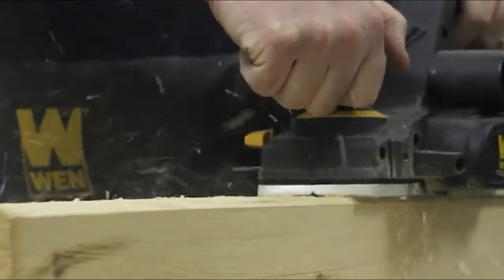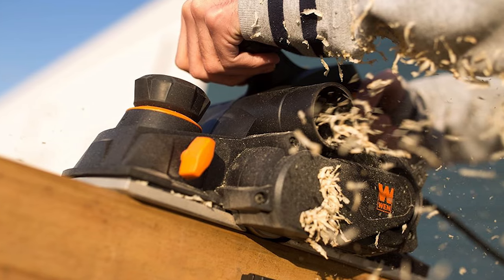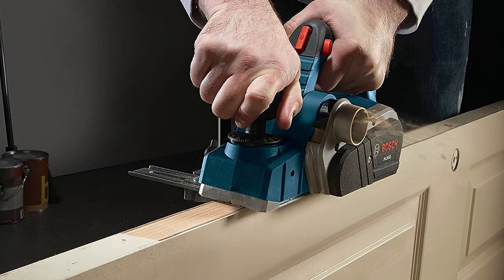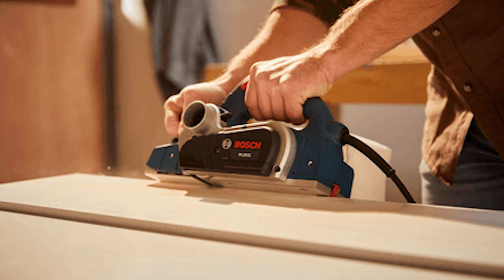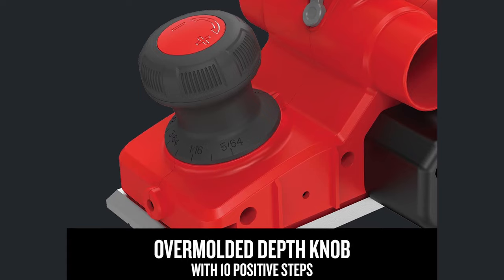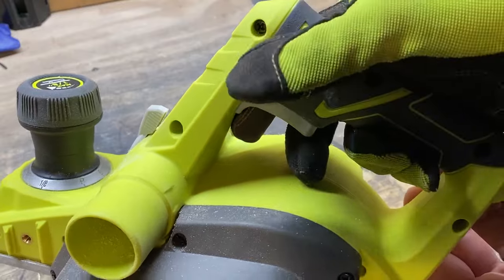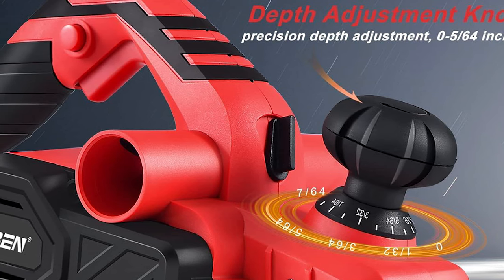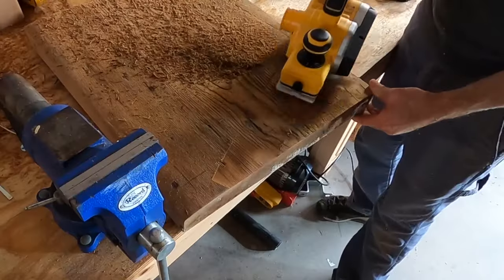Best Hand Planers in 2024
Hand planer: Hey guys, in this video, we’re going to review the pros and cons of the top 5 best hand planer for sale right now.

➜ Links to the best hand planer 2024 we listed in this video:

►Jump to Sections & Buying Links ✅

00:00 INTRODUCTION.
00:28➜ 1. WEN 6534 HAND PLANER.

01:12➜ 2. BOSCH PL2632K HAND PLANER.

01:56➜ 3. CRAFTSMAN CMEW300 HAND PLANER.

02:36➜ 4. RYOBI HPL52K HAND PLANER.

03:22➜ 5. AOBEN ELECTRIC HAND PLANER.

04:09➜ OUTRO.

"All claims, guarantees, and product specifications are provided by the manufacturer or vendor. Tool Tech cannot be held responsible for these claims, guarantees or specifications"

Amazon Affiliate Disclosure Notice: Tool Tech is a participant in the Amazon Services LLC Associates Program, an affiliate advertising program designed to provide a means for sites to earn advertising fees by advertising and linking to Amazon.